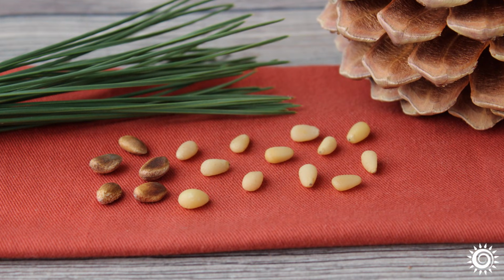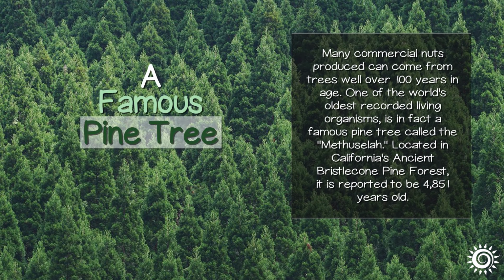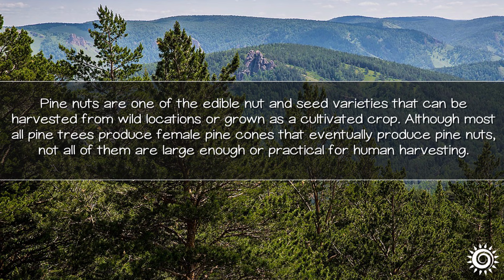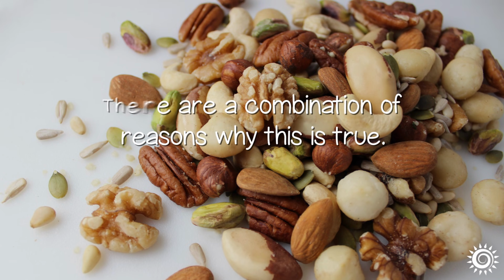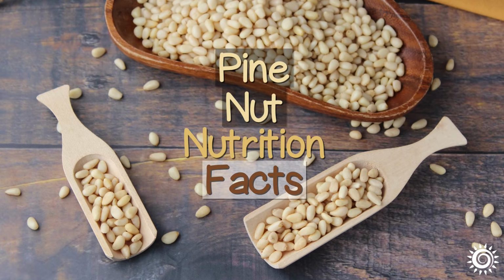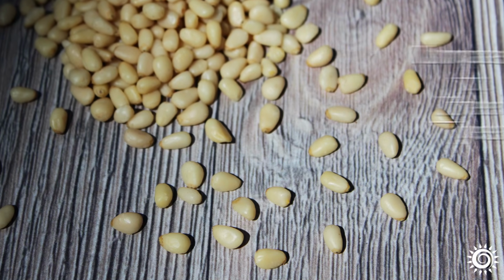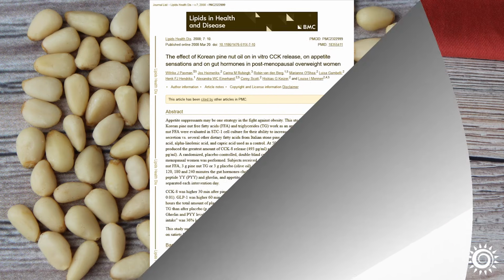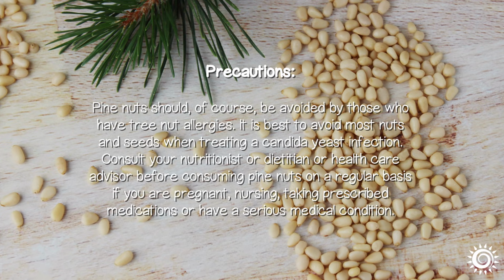About Pine Nuts | Why Are They So Expensive?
Pine nuts commercially come from several main species of pine, both wild and cultivated. Produced from the female pine cone or "flower of the pine tree", learn about why they're so expensive especially in recent years.

Plus, interesting info on the two types of seeds to be aware of if you're into harvesting your own in the fall season. We'll discuss nutrition facts and the major components in the nuts as well as IF this high-fat variety generally tends to promote weight gain.

Additional Sourced Info
Is the U.S. Pine Nut Industry on the Brink of Extinction?
Dietary Magnesium and Cardiovascular Disease: A Review with Emphasis in Epidemiological Studies
The effect of Korean pine nut oil on in vitro CCK release